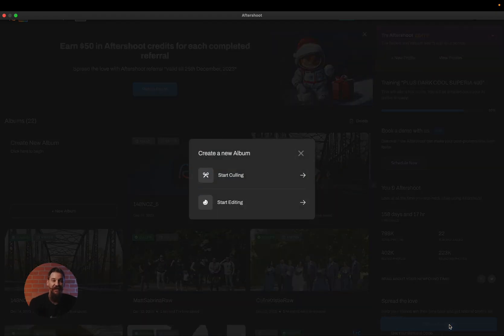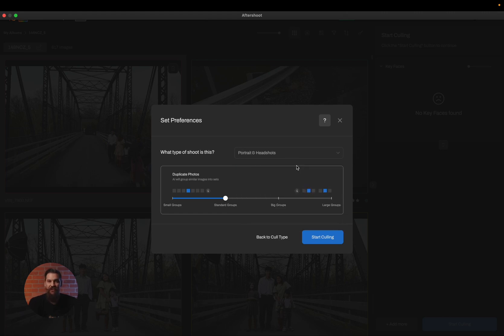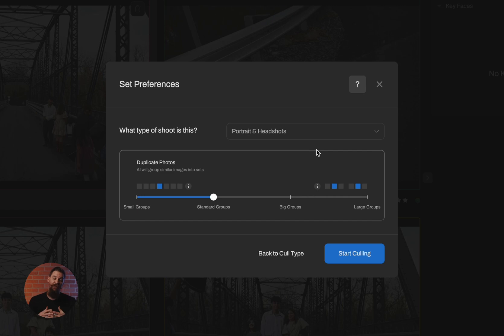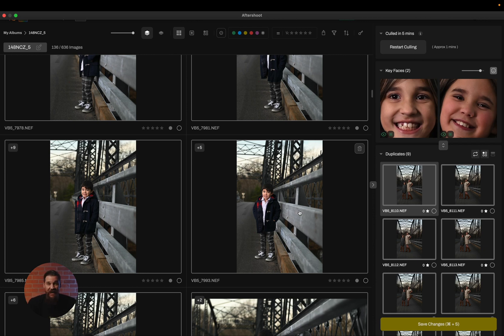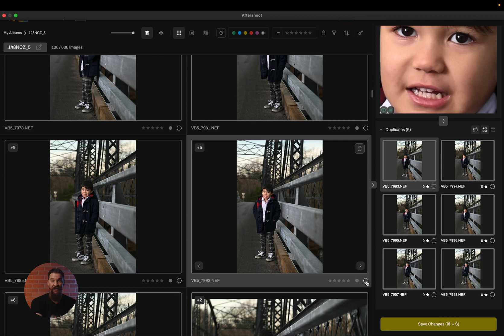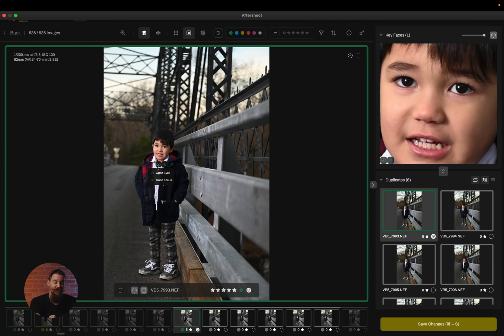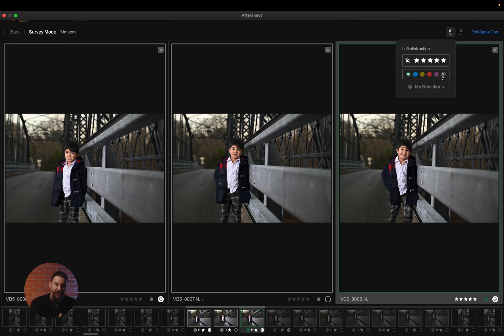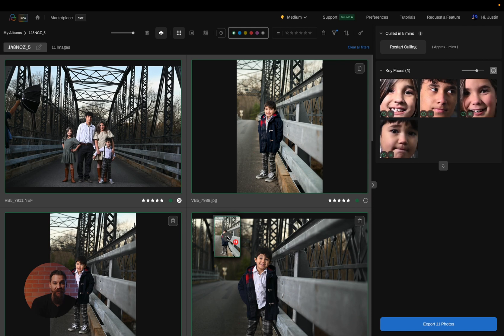AI-Assisted vs. Automated AI Culling | Aftershoot Academy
Cull your way with Aftershoot! ✅ In this video, we'll show you the difference between the two types of culling methods you can use in Aftershoot.

1️⃣ AI-Assisted Culling is where you're in total control of your image selections but you get a little AI assistance along the way.
We'll only group duplicates and show you key faces to make your manual selection process easier.

2️⃣ Automated AI Culling is where our AI makes image selections for you, so you only need to review the suggestions and make changes as you see fit.
Our AI will make selections based on blur, emotion, closed eyes, duplicates, and more.